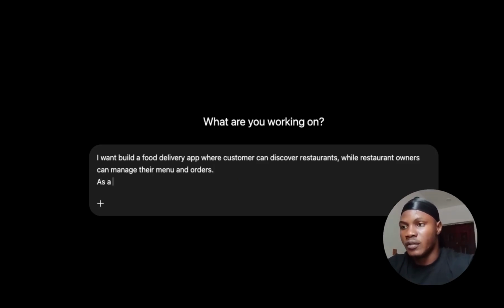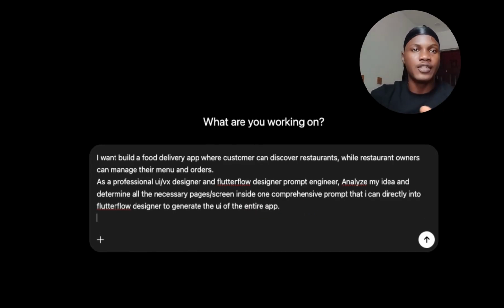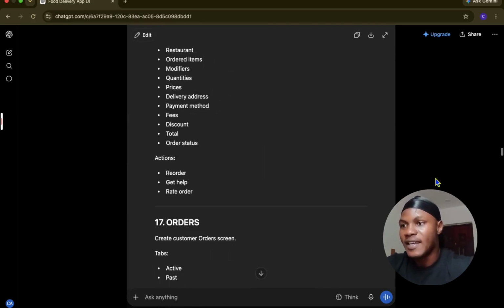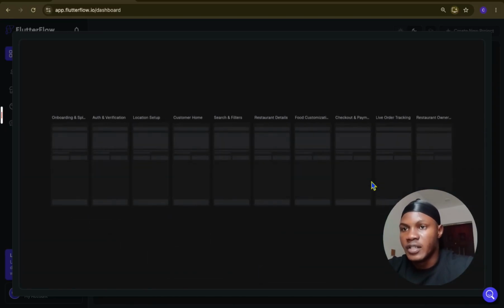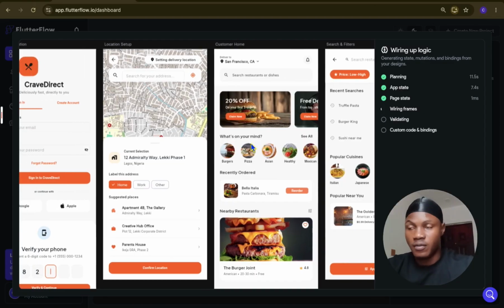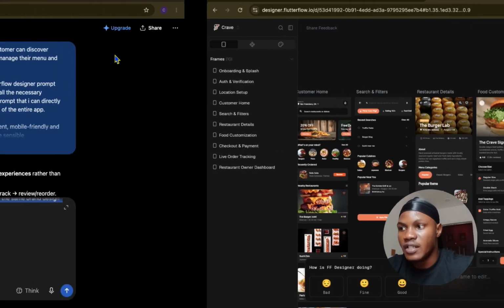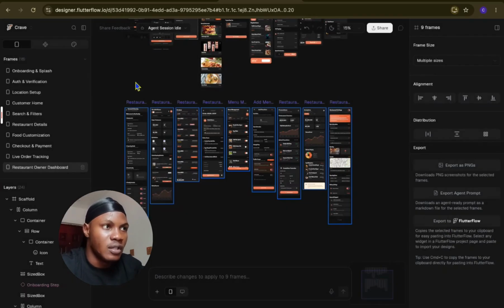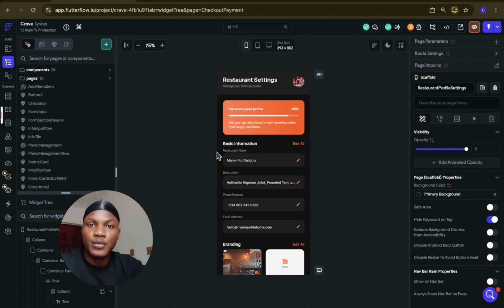Build a Food Delivery App with FlutterFlow & Supabase | Episode 1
Welcome to Episode 1 of my complete Food Delivery App tutorial series, where we build CRAVE, a premium food delivery mobile app using FlutterFlow and Supabase! 🚀

///CHATGPT PROMPT///
(((I want to build a food delivery app where customers can discover restaurants, order food, review restaurants, while restaurant owners can manage their menu and orders.

As a professional UI/UX designer and FlutterFlow Designer prompt engineer, Analyze my idea and determine all the necessary pages/screens inside ONE comprehensive prompt that I can paste directly into FlutterFlow Designer to generate the UI for the entire app.

Make the UI modern, professional, consistent, mobile-friendly, and realistic. Use good UX principles and make sensible design decisions where my description is incomplete.)))

In this episode, we focus on the first step of building our app: creating a premium UI quickly using AI.

What you'll learn in this video:

How to plan the UI structure of a food delivery app
How to use ChatGPT to generate a complete app UI structure
How to write an effective prompt for AI-generated app designs
How to paste the generated UI structure into FlutterFlow Designer
How to generate and import a premium app UI into FlutterFlow
How to prepare the foundation for our CRAVE food delivery app

By the end of this episode, we'll have the initial UI of our food delivery app ready inside FlutterFlow.

🛠️ Tech Stack

- FlutterFlow
- Supabase
- ChatGPT / AI
- Flutter

💬 Comment what feature you want to see next